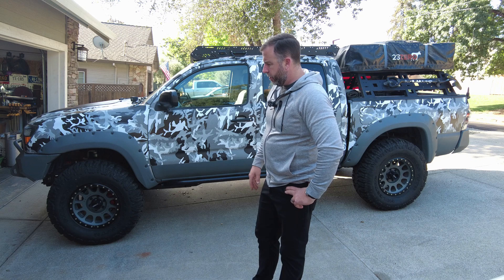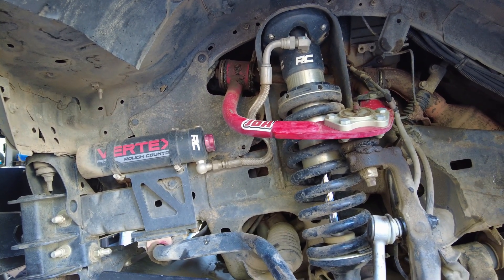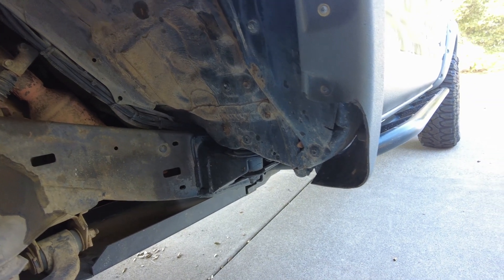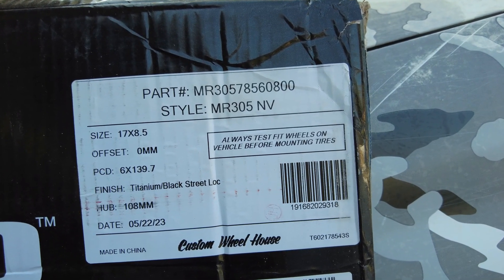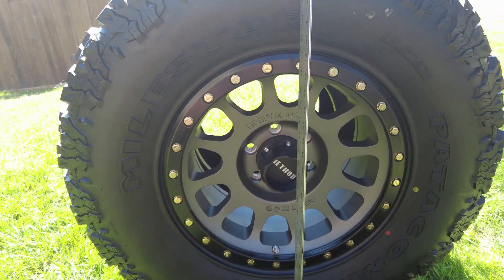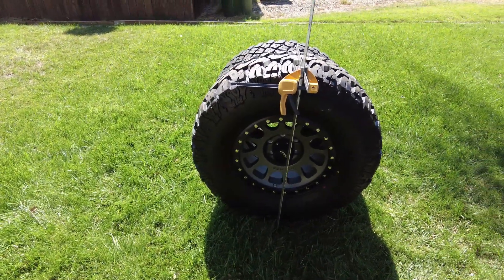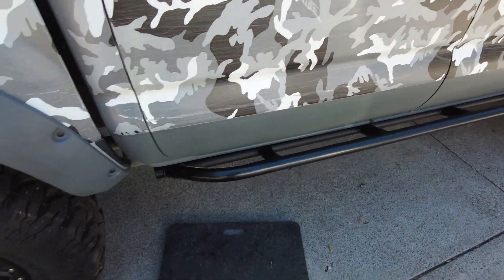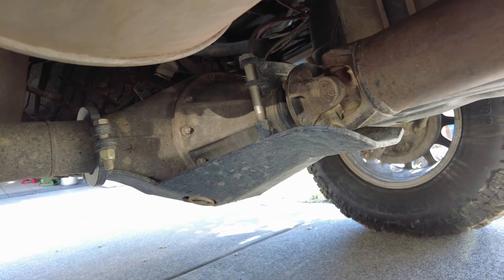HOW WE INSTALLED 35" TIRES ON OUR TACOMA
This video covers the main steps to fitting 35" tires on a 2nd gen Tacoma. This truck has a 3.5" Rough Country Vertex lift kit, JBA upper control arms, 0 offset Method wheels and 317/70R17 Patagonia's. Be prepared to cut into to body of your truck as there is simply no way around this.